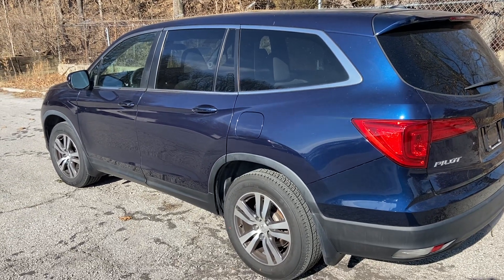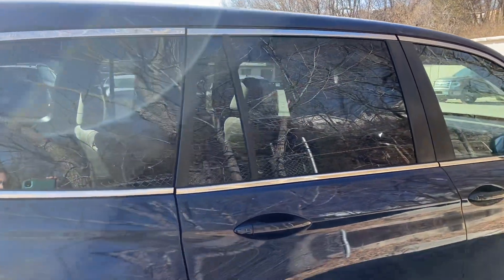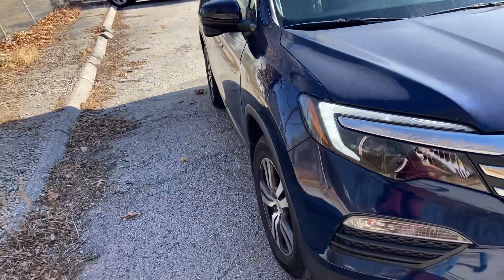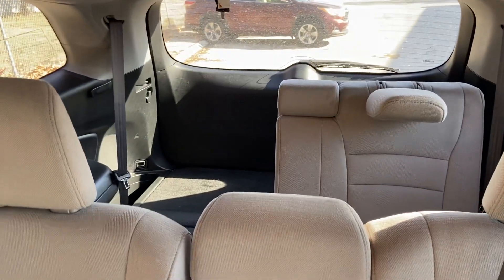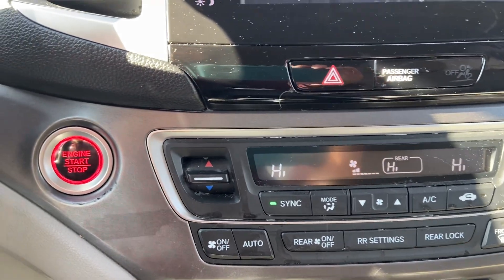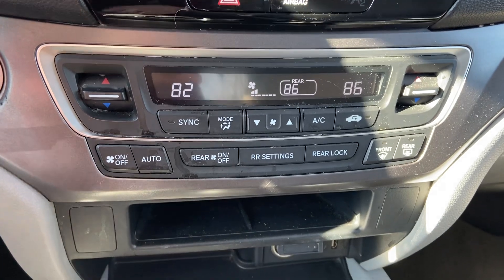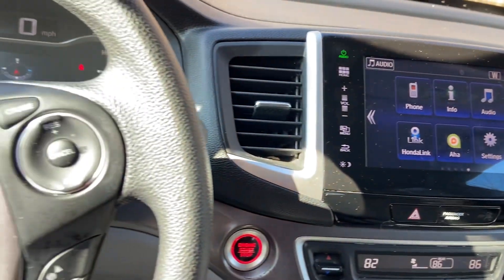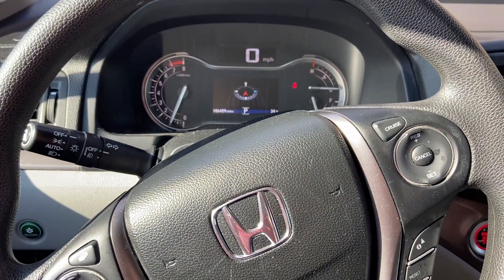SOLD--2016 Honda Pilot EX